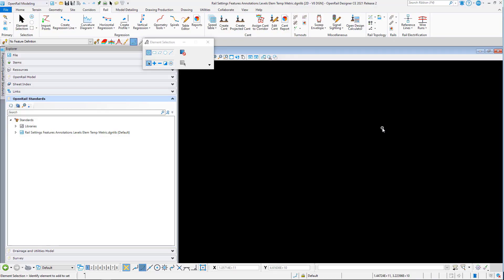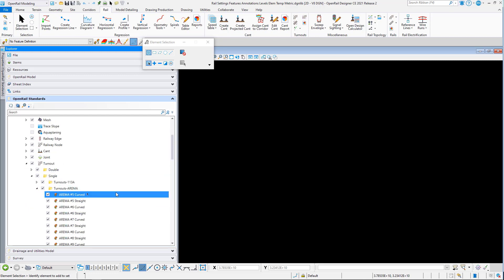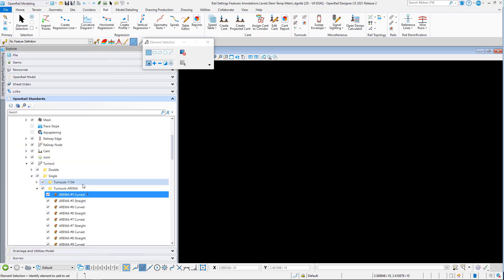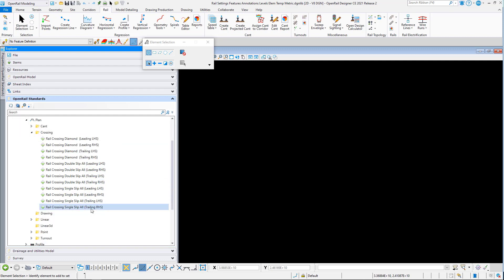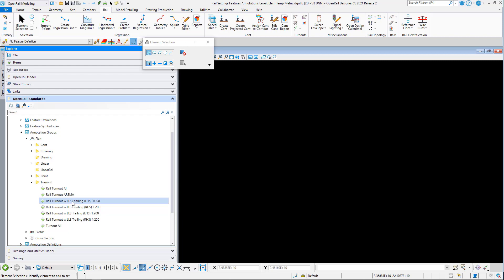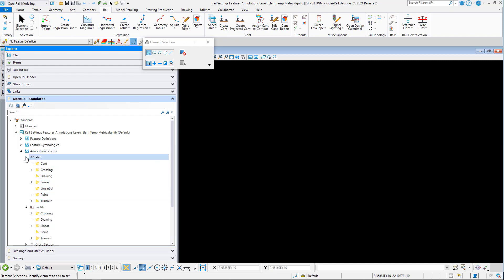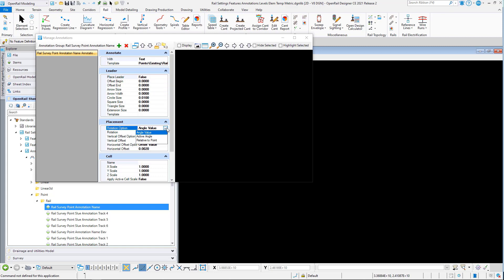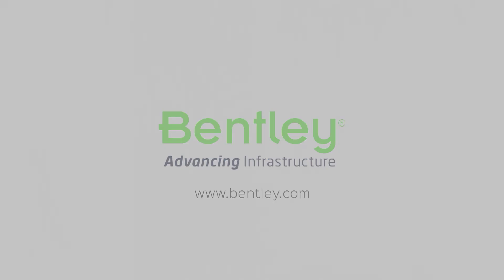OpenRail Designer 2021 Release 2 Annotation Updates Workspace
Provide additional Annotation Groups for Turnouts and Crossings, add Point Annotation Rotation Option and Sleeper Stub User Interface renamed to Last Long Sleeper.​

Additional examples of Annotation Groups provide more user information and a starting point for user customization.​

OpenRail Designer includes all updates done for Road and Site products.
For a complete list of product versions, enhancements and compatibility requirements, please refer to the OpenRail Designer 2021 Release 2 Readme at the following